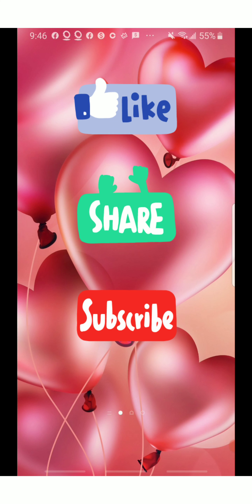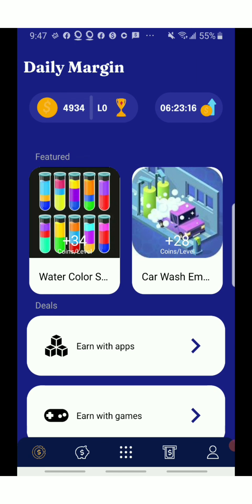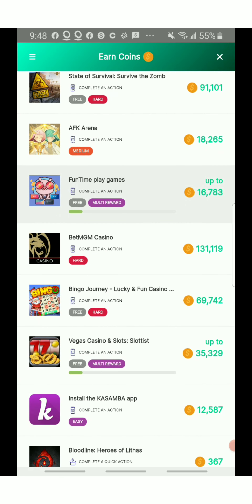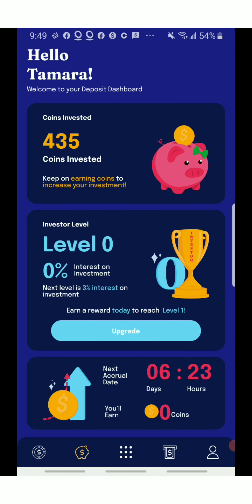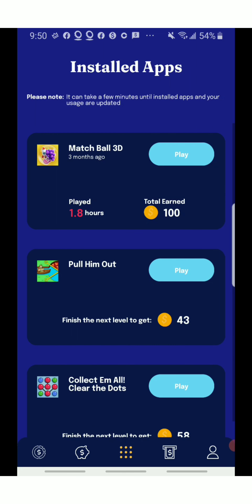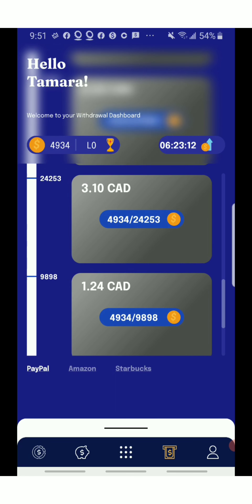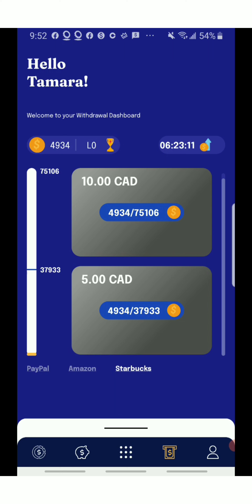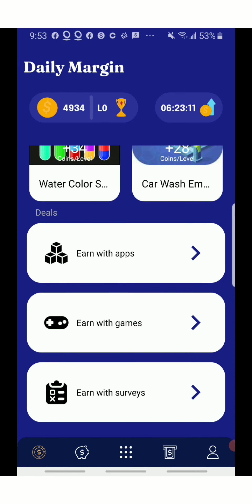Money Turn App + Earnings + Rewards 📈🧲🏅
This is a Money Turn App Review

Money Turn App Link